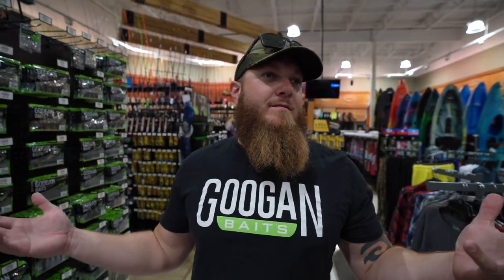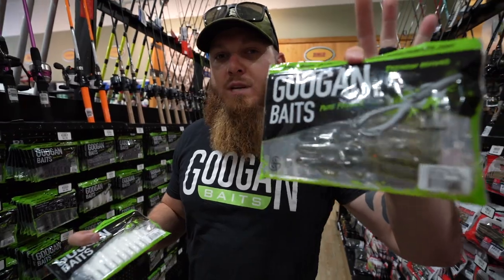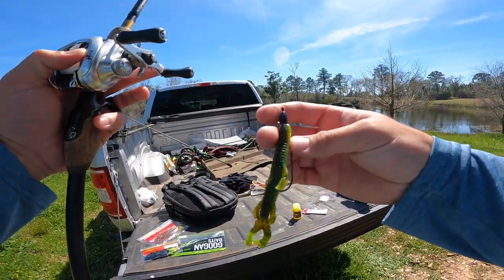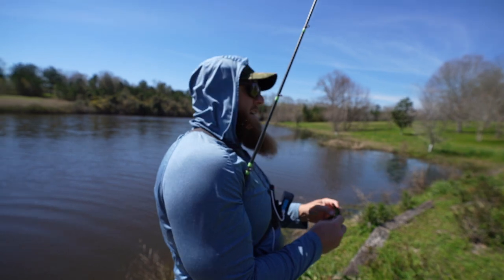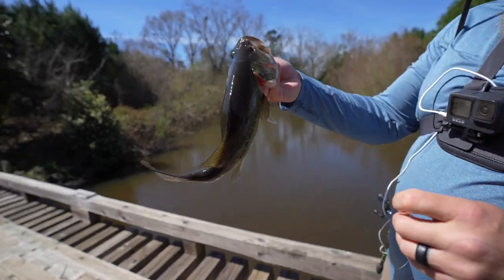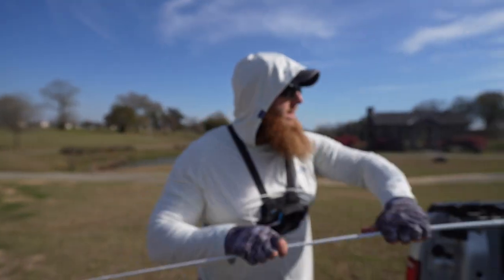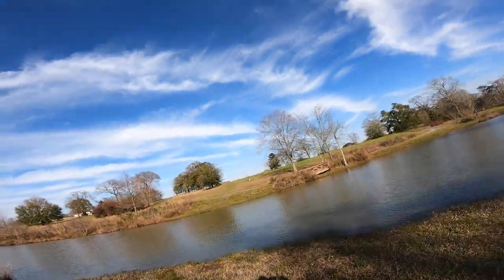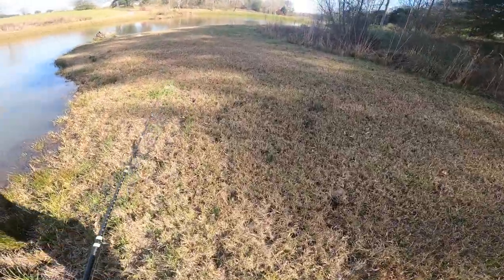Googan Baits vs Zoom Fishing Challenge - Trench Hawg vs Lizard (Which is BETTER??)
In today's fishing challenge we're pond hopping using ONLY Googan Baits Trench Hawgs & Zoom Lizards, which one do you think is the BETTER spring bass fishing lure???

--This video was filmed and edited by Andrew Oswalt ( @AYO Fishing )